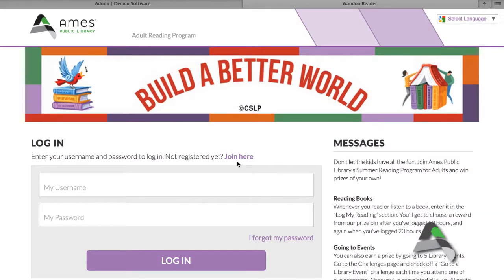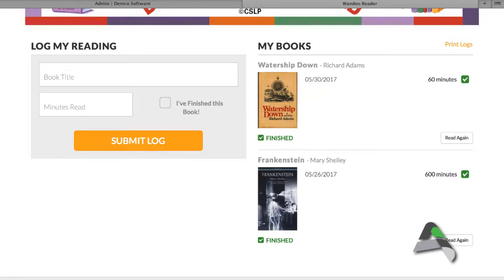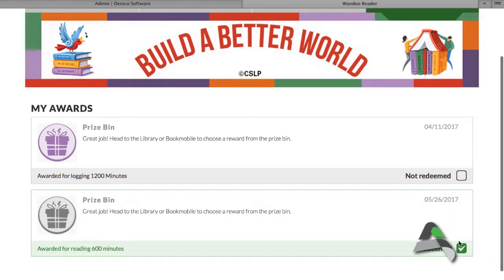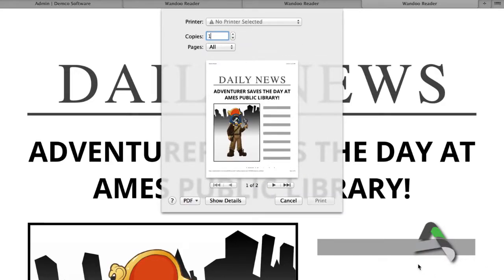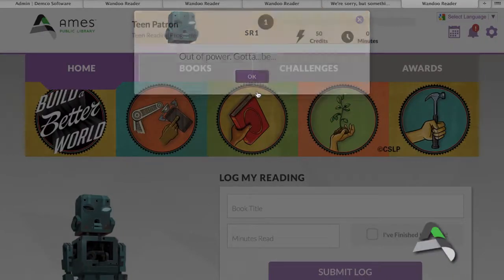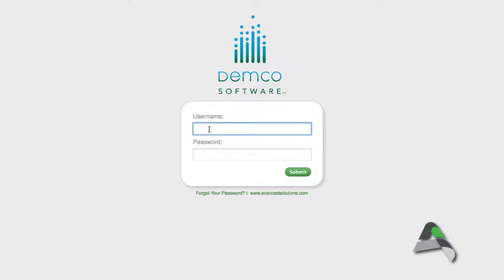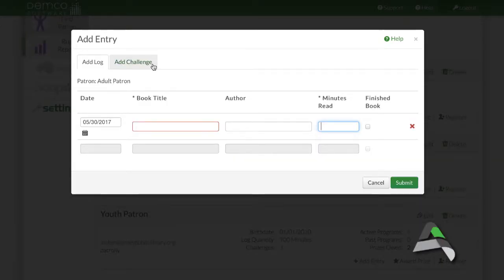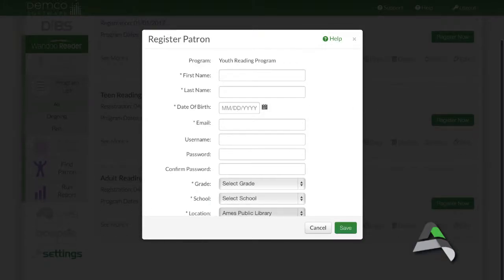How To Register - APL 2017 Online Summer Reading Program